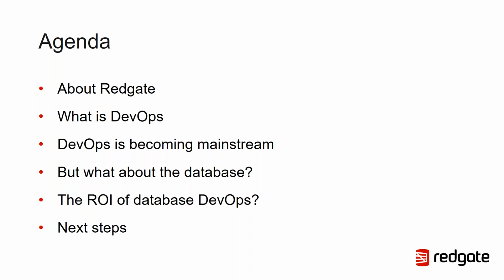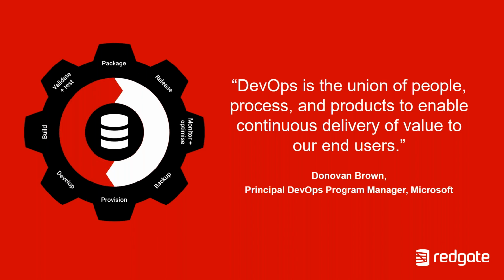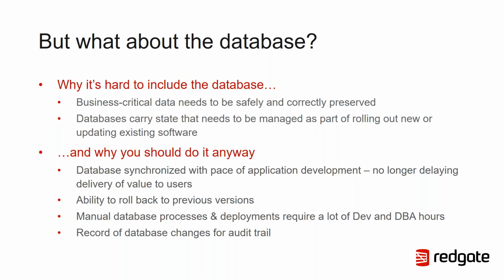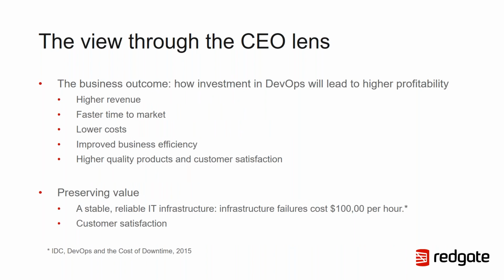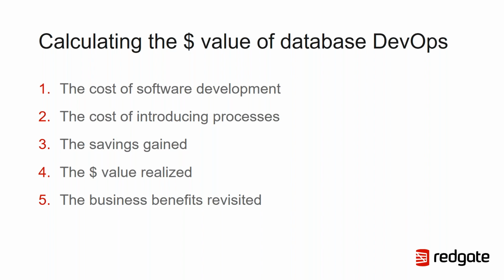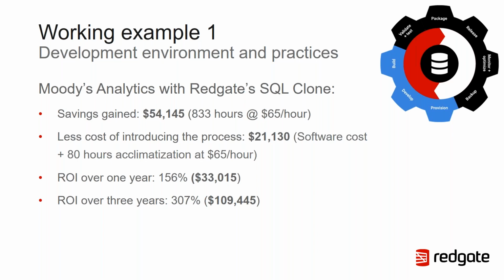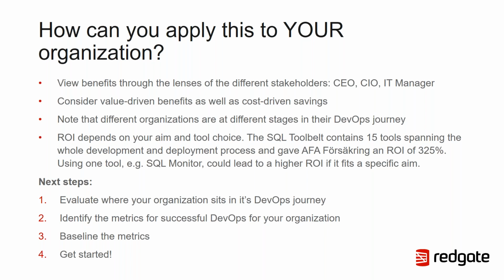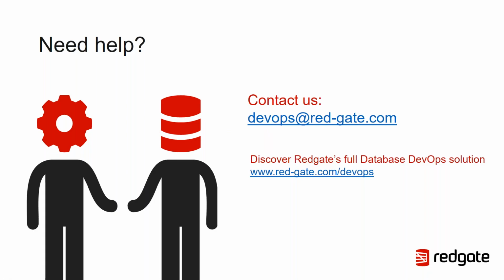How to unpack the ROI of Database DevOps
DevOps is becoming mainstream, and the results are impressive, but the database is commonly a bottleneck.

Join Tom Austin to learn about the increasing list of compelling reasons to extend DevOps practices to databases, and how to approach measuring the impact this will have for YOUR organization.

This webinar defines the key stages of the database development process and, using recent independent research, addresses the key metrics involved in understanding the return on investment of adopting database DevOps.

Tom looks at how the key metrics can be different when looking through the eyes of various internal stakeholders, walk through some example calculations, and suggest next steps for progressing your DevOps journey.

About the presenter:
Tom Austin is an experienced Technical Engineer who has worked with Redgate since 2008. During this time, he has worked with hundreds of clients across the globe from fintech start-ups to large financial institutions within the Fortune 100.

He specializes in helping clients to improve their approach to Database DevOps and has recently been writing and delivering training courses worldwide on the topic. His experience in the financial services industry in particular, includes helping leading organizations overcome complex legacy databases, integrate new tools and processes across multiple teams, and deliver proof of concepts to senior executives.